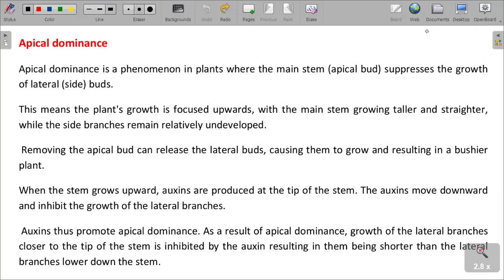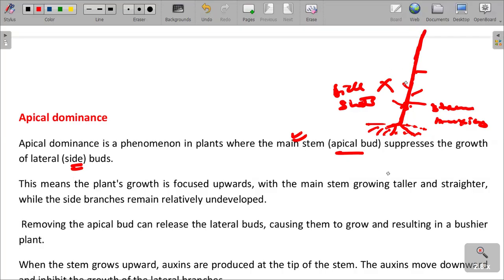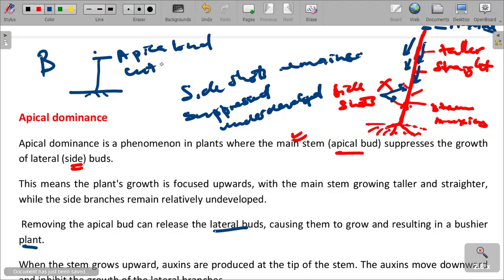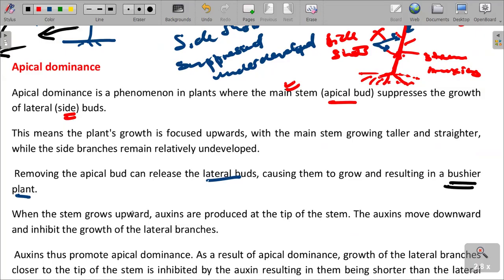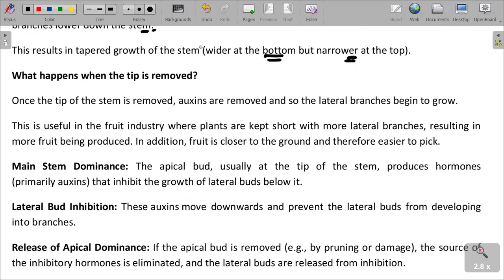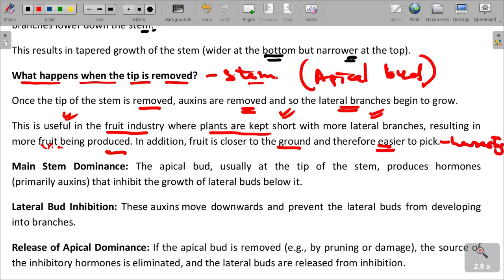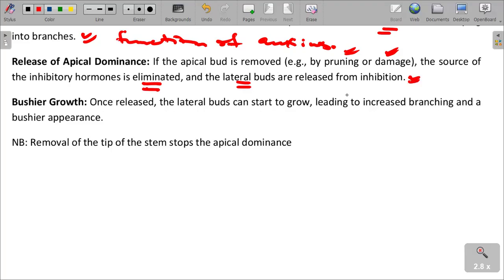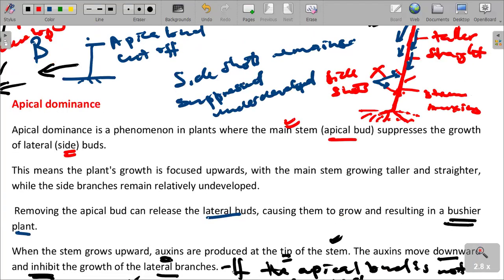Grade 12 Life Sciences :Effects of Auxins on Apical Dominance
Differences between apical buds and lateral buds.
Advantages of removing apical buds in fruit farming.